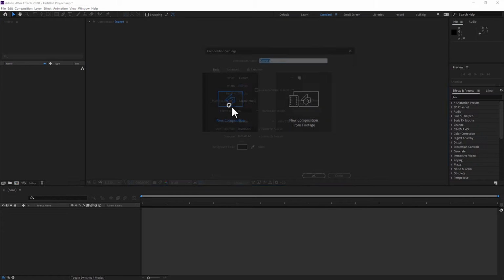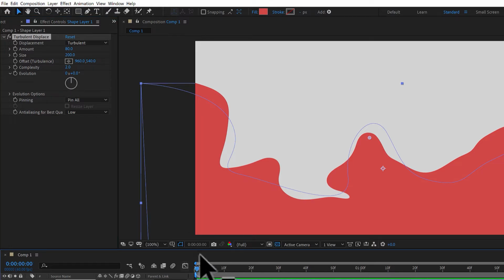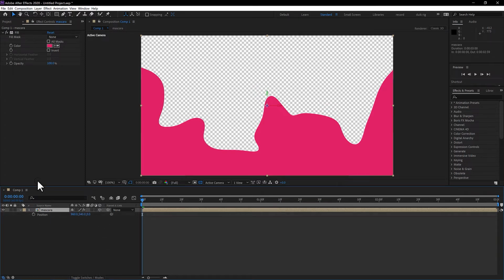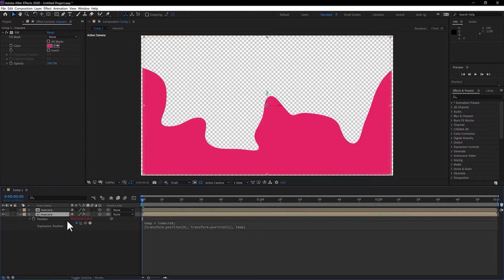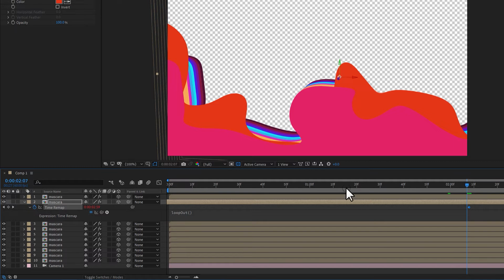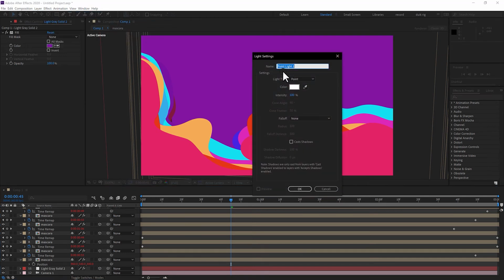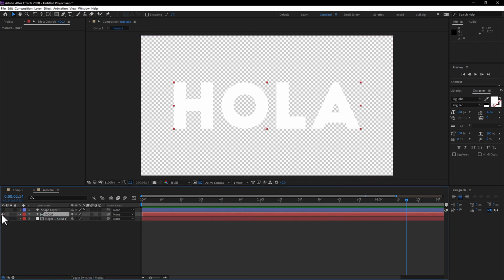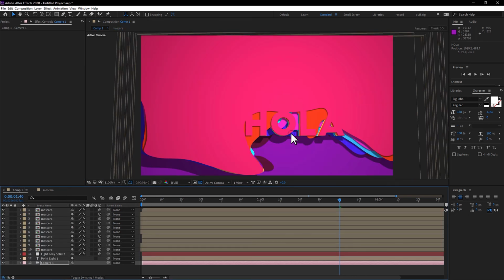Flat 3D Gradient After Effects Tutorial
In this tutorial I show you how to make an animated Flat type gradient to use as part of your animations, as a background or as an element, we will create it by using expressions, lights and cameras, enjoy it, you can download the project file here below .